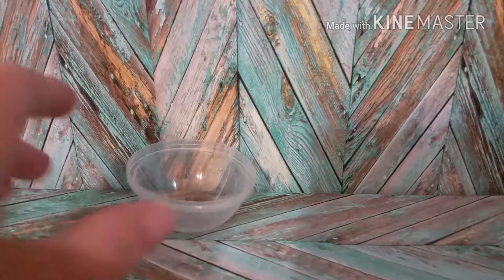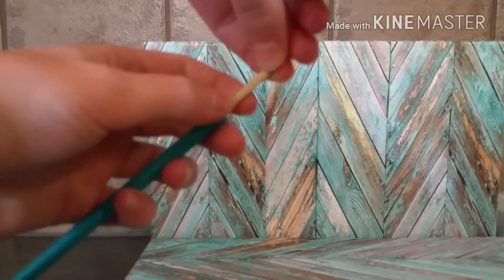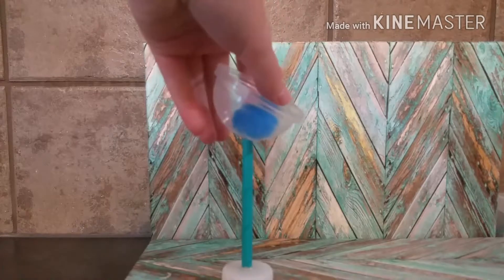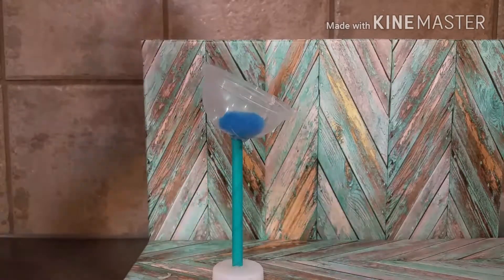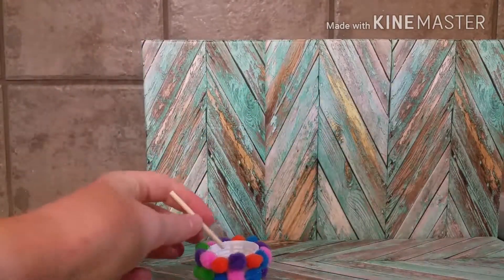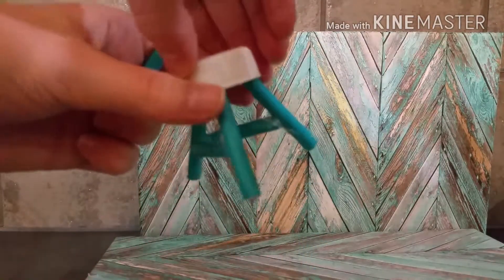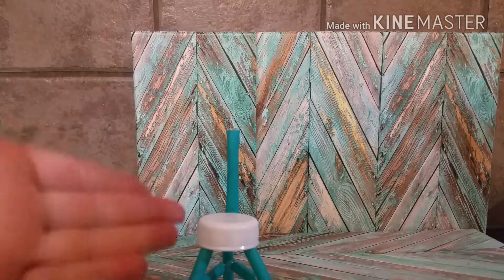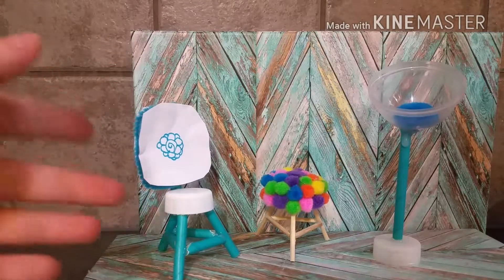DIY doll chairs!!